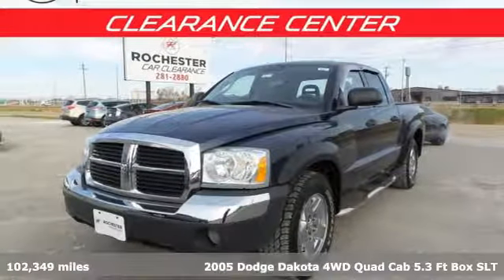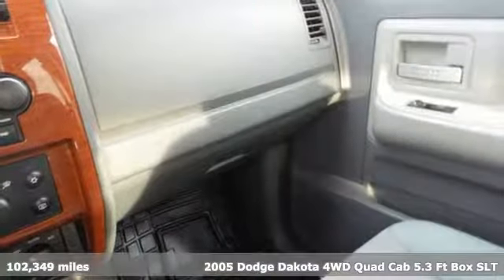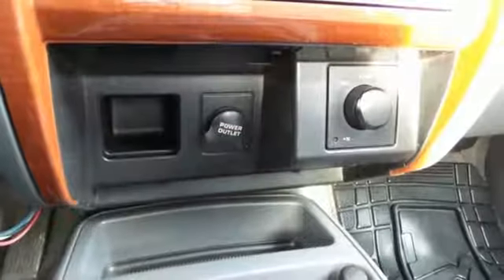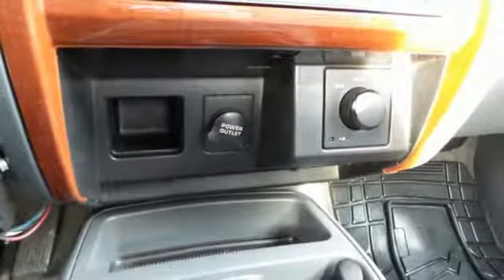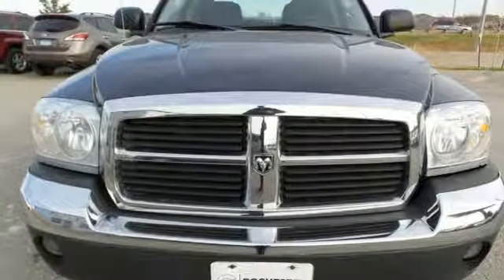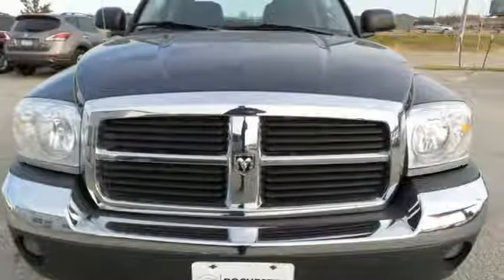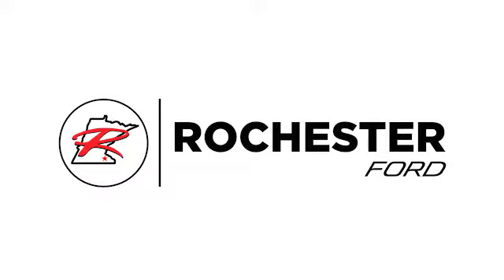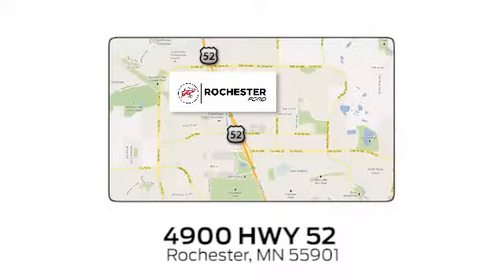Used 2005 Dodge Dakota Rochester MN Winona, MN SA46819 - SOLD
Year: 2005
Make: Dodge
Model: Dakota
Trim: SLT
Engine: 4.7L V8 MPI
Transmission: 4-Speed Automatic
Color: Blue
Interior: Medium Slate Gray
Mileage: 102349
Stock #: SA46819
VIN: 1D7HW48N95S275943
Recent Arrival! Dakota SLT Blue Odometer is 27728 miles below market average! Clean CARFAX. Local Trade, 4WD, Trailer Hitch, Cruise Control, ABS brakes, Air Conditioning, Alloy wheels, CD player, Front fog lights, Power windows, Remote keyless entry.brbrStop by, call or email us today at Rochester Car Clearance Center. We look forward to earning your business!

Address:
4900 Highway 52 North